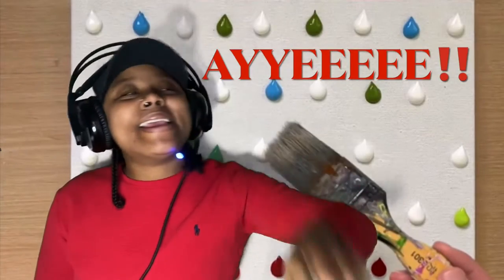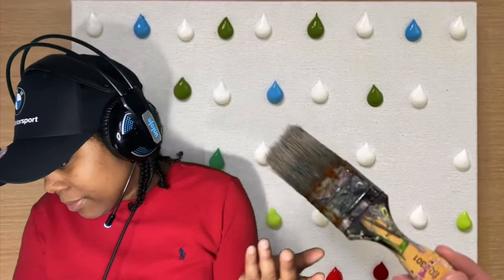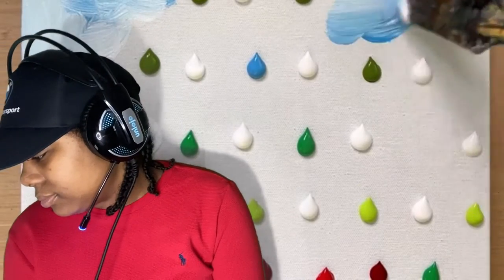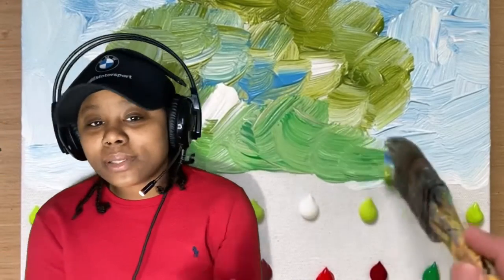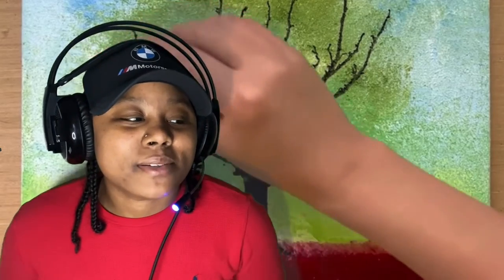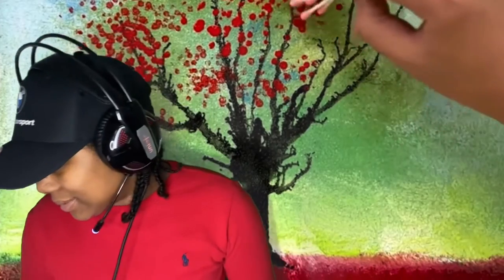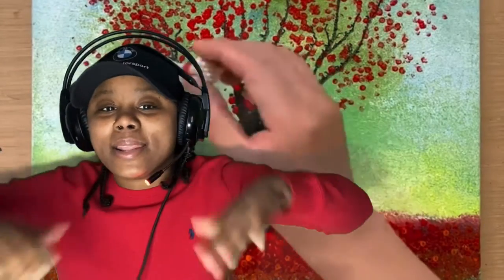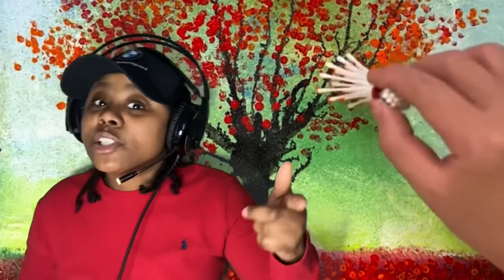Jay Lee Painting - Easy Tree Acrylic Painting For Beginners (REAL REACTION)